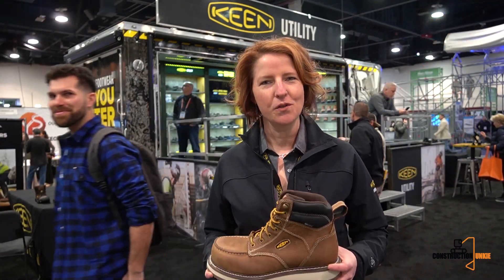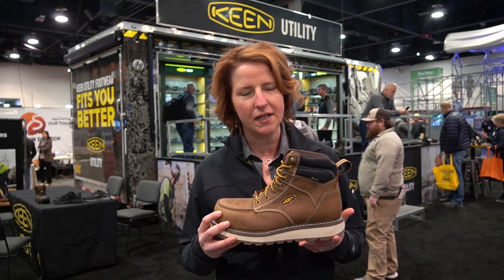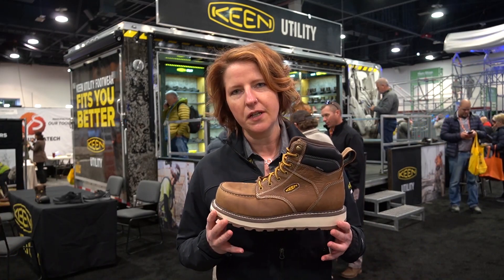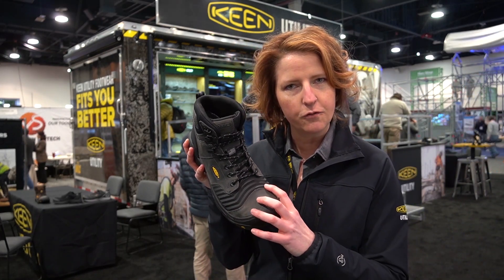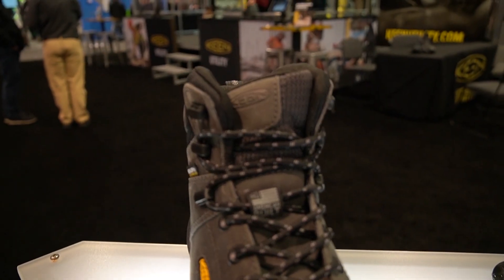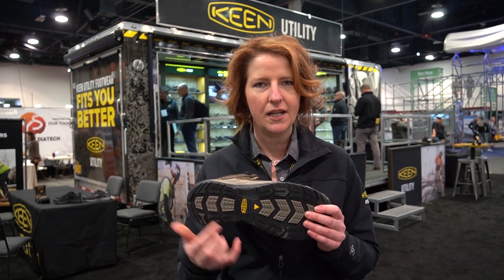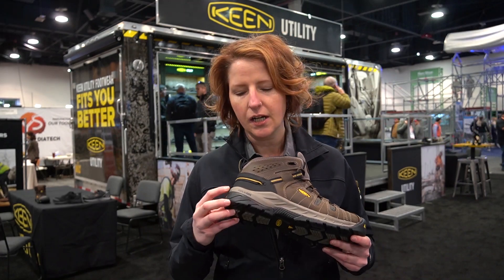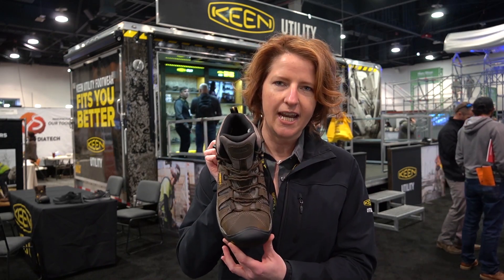New KEEN Utility Work Boots in 2020 | World of Concrete 2020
KEEN Utility announced several new boot styles for release in 2020 at World of Concrete.